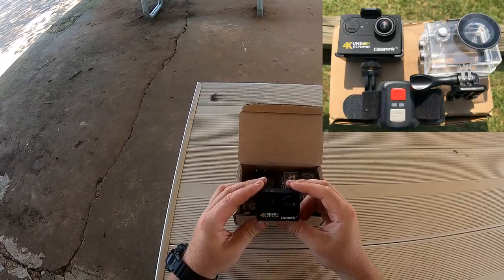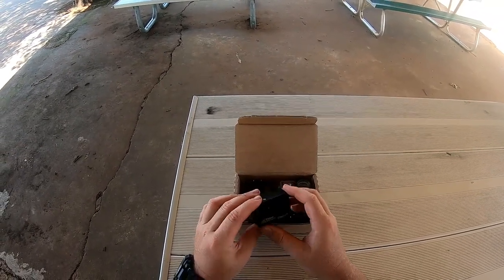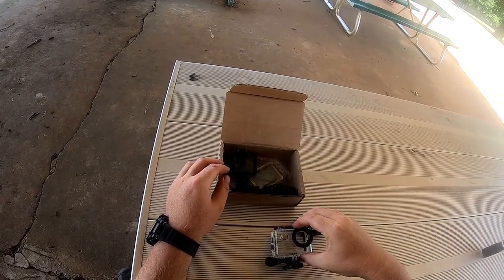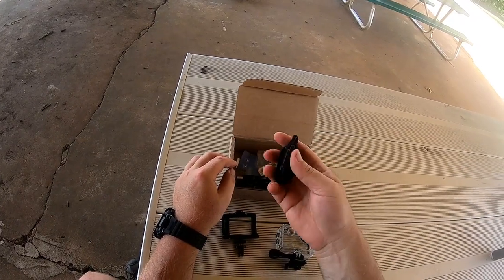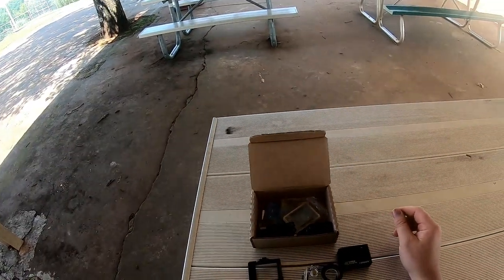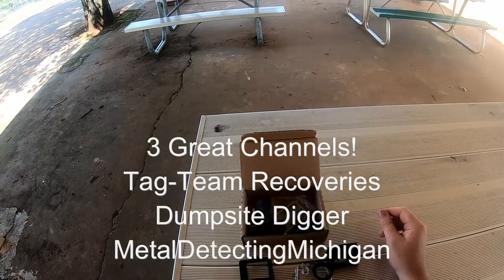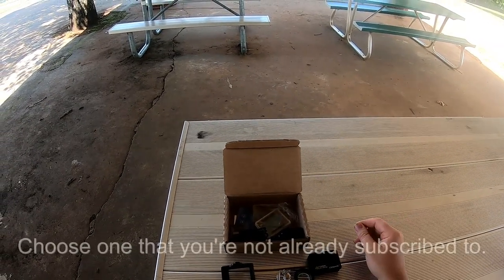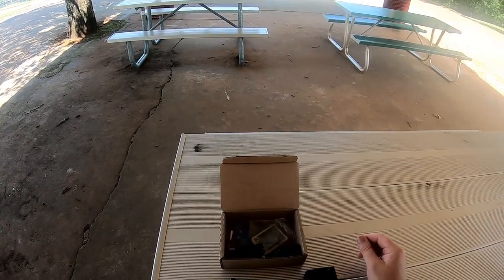1000 Subscriber Giveaway! (#59) (ended)